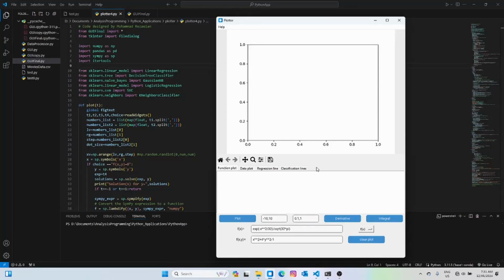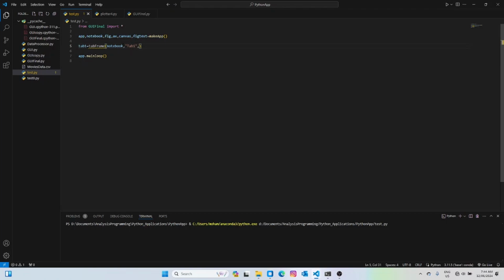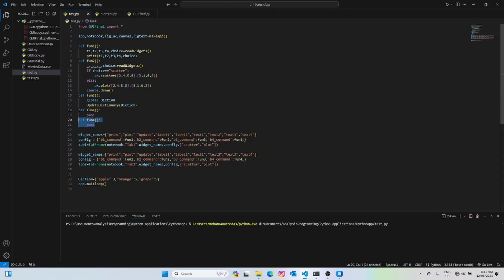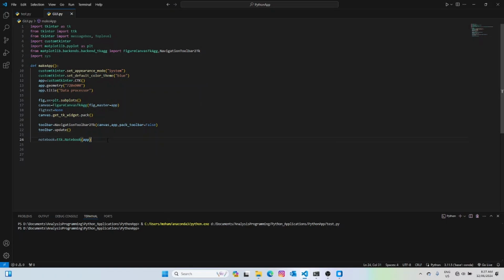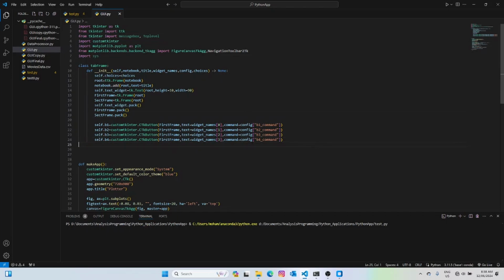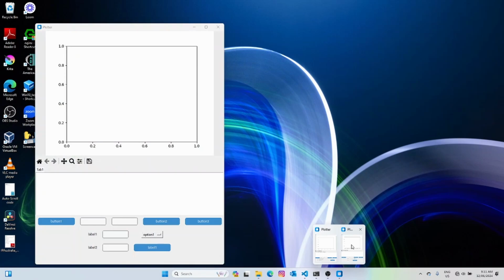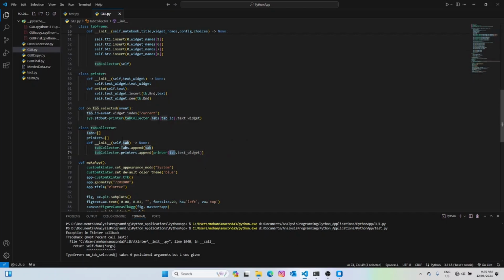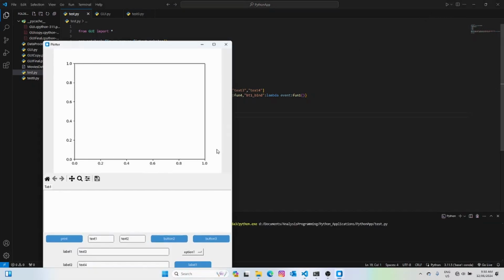Python Data Analyser, from GUI to advanced data visualization and processing, install on Windows11.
Learn through a video series, all you need for designing an installable software on Windows, both about python programming in a Windows environment, and using data analytic packages for machine learning prediction and classification as well as data visualization and symbolics analytical expression derivations and plotting.